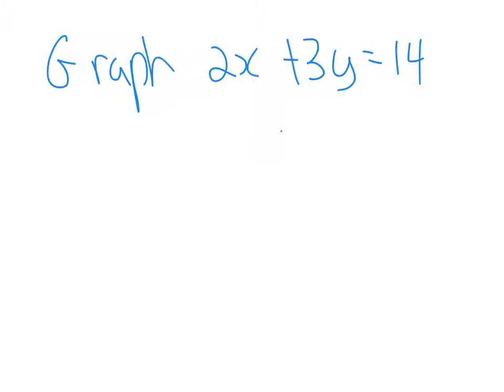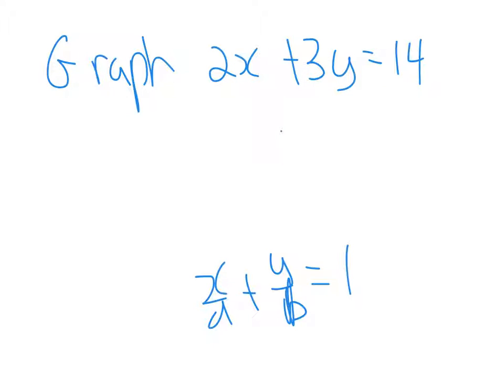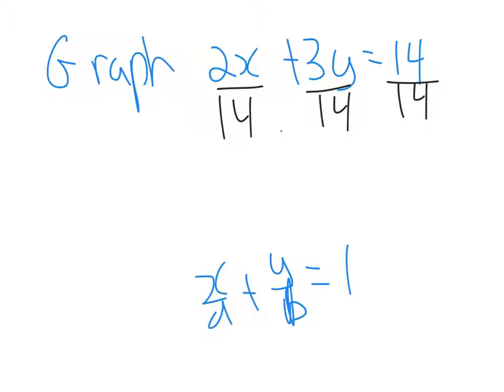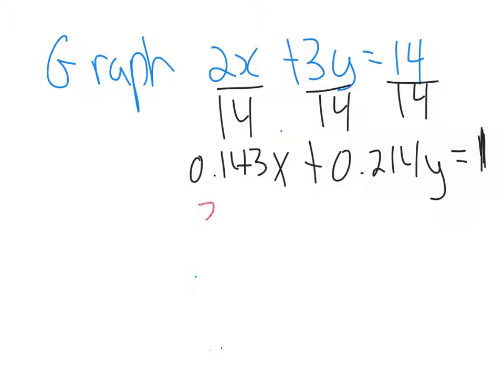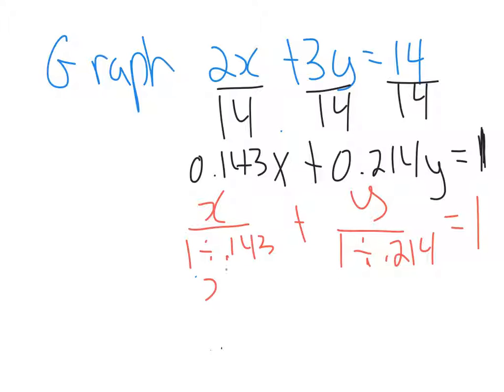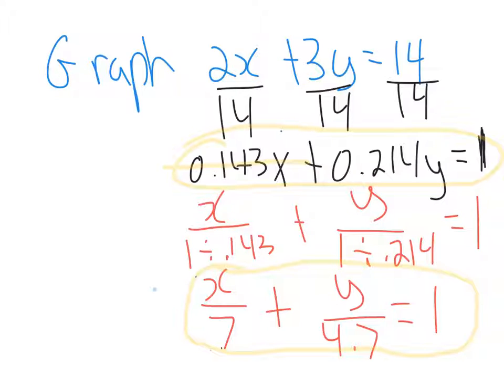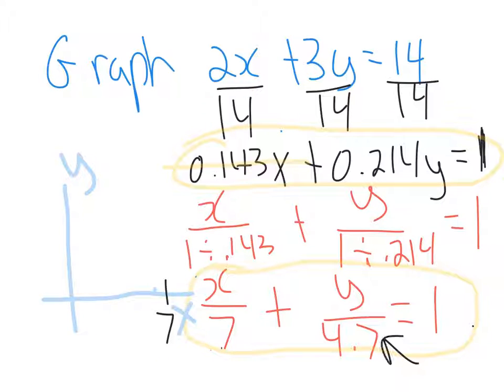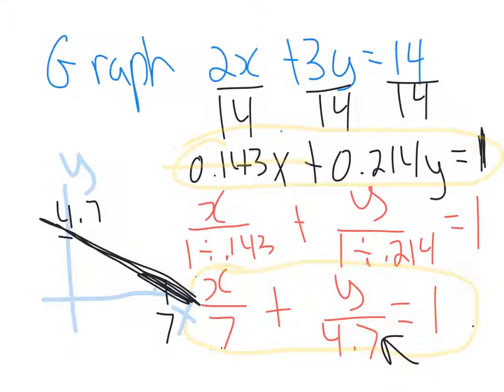Representing and Graphing Lines in Standard Form